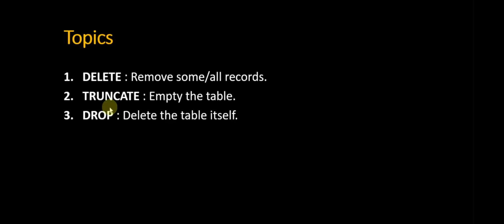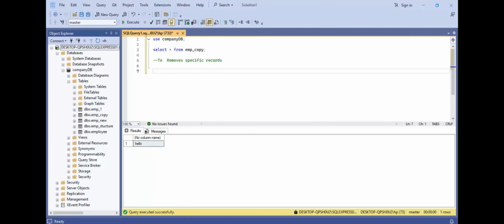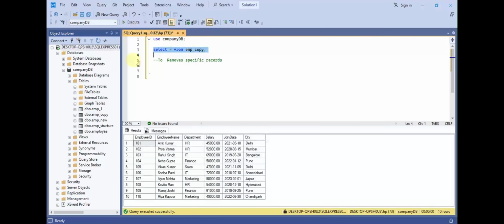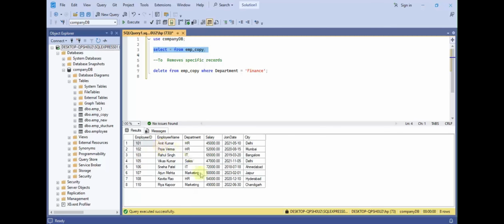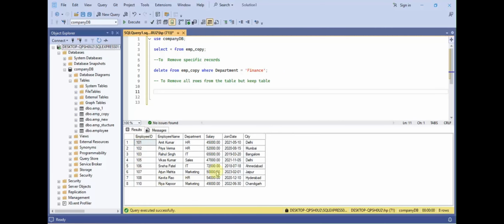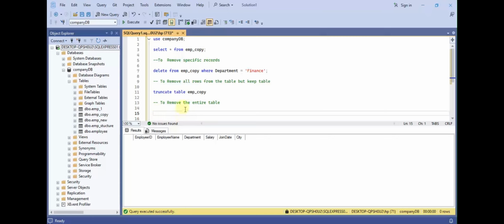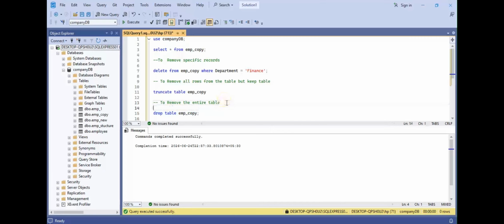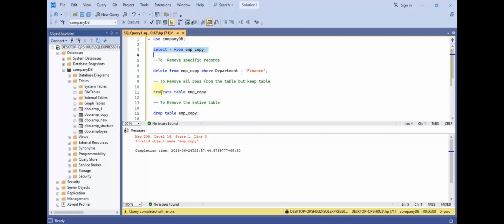SQL Commands: Delete Records from table | Truncate the table| Drop the table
Lecture 7: SQL Commands: Delete Records from table | Truncate the table| Drop the table

Welcome to this complete SQL course where you will learn SQL from absolute beginner level to advanced concepts step by step.

In this lecture, you'll learn how to delete records from the table based on condition, empty the table and how to drop the table i.e delete the table from the database.

🚀 This course is designed for:
Students
Beginners with no coding experience
Developers
Database enthusiasts

In this course, we will cover:
✅ SQL Installation & Setup
✅ Creating Databases and Tables
✅ CRUD Operations (INSERT, SELECT,
       UPDATE, DELETE)
✅ Constraints and Relationships
✅ Aggregate Functions
✅ Subqueries
✅ Triggers
✅ Transactions
✅ SQL Server with Practical Examples
✅ Real-world Projects
✅ Interview Questions & Practice Queries

Easy explanations
Practical examples
Step-by-step learning
Real database projects

📌 Practice along with the course for best results.

🔔 for more SQL videos